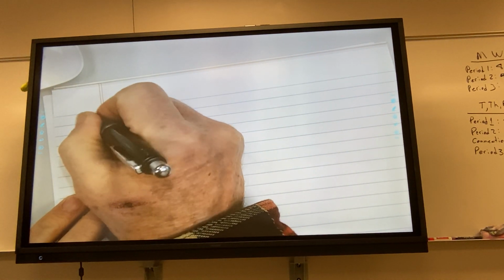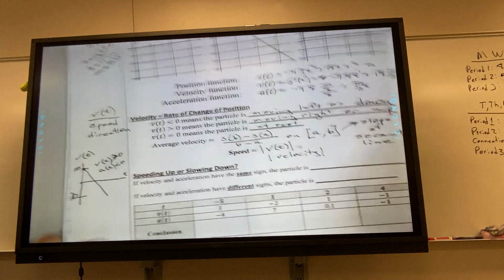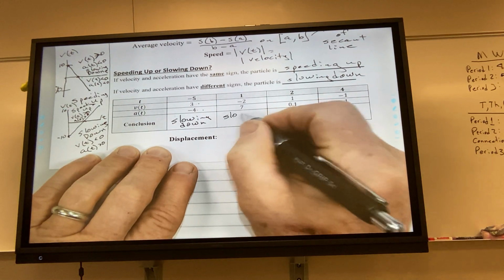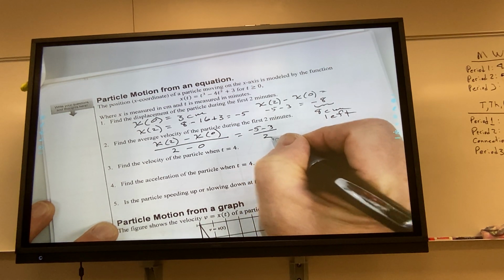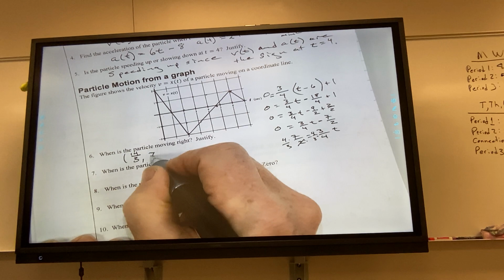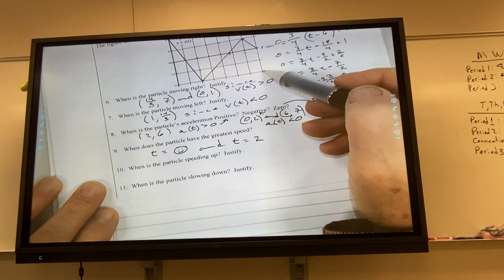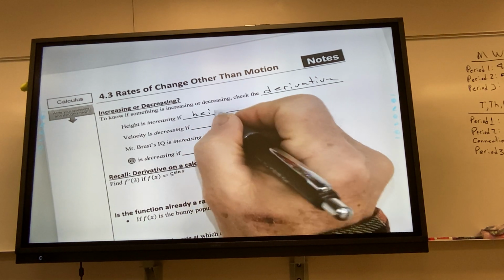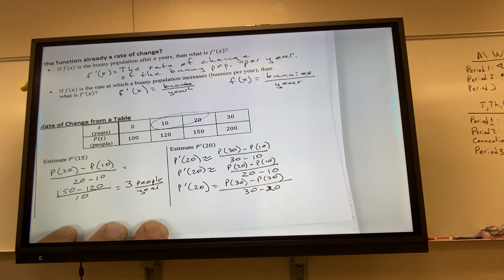Position, Velocity, Acceleration, and Other Rates of Change